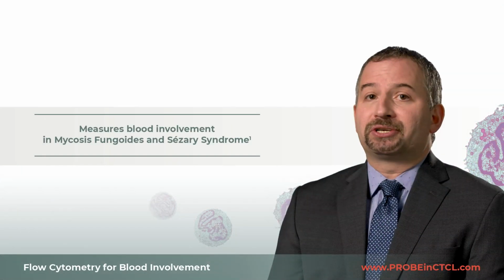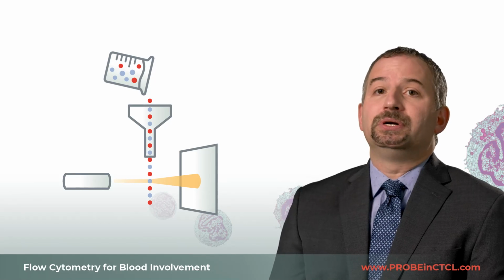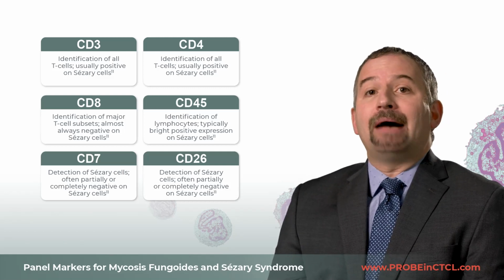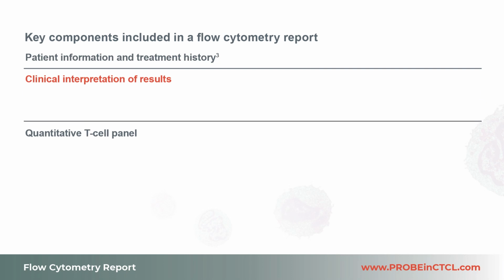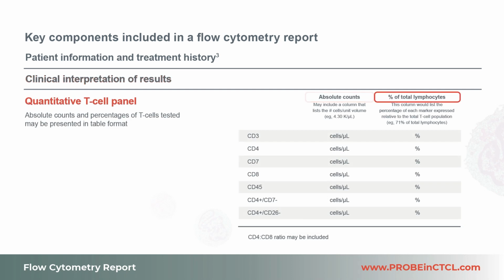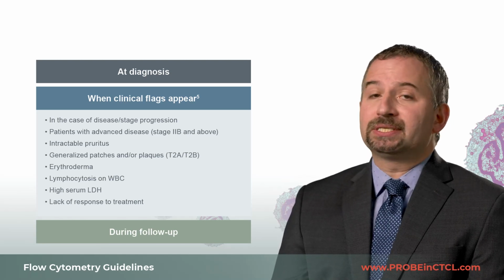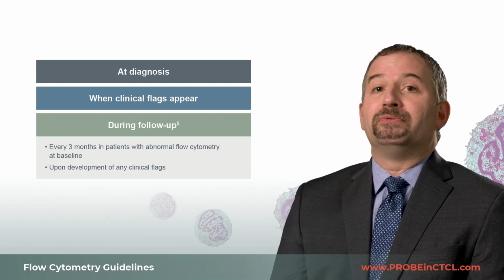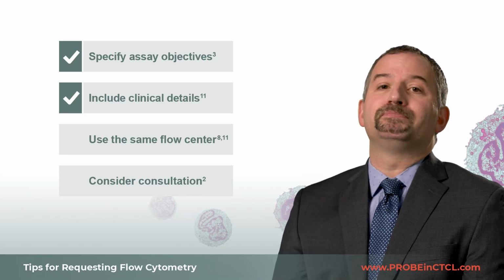Diagnosing blood involvement in CTCL with Dr. Alejandro Gru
Alejandro A. Gru, MD, Dermatopathology Fellowship and Division Director at the University of Virginia, discusses why flow cytometry is the recommended method for assessing blood involvement in Mycosis Fungoides and Sézary Syndrome. Dr. Gru explores how flow cytometry works, recommended panel markers, the flow report, and when to consider flow cytometry.

Alejandro Gru, MD was compensated by Kyowa Kirin for his participation in this video.

0:00 Intro
0:53 Flow Cytometry for Blood Involvement Overview
2:27 Panel Markers for Mycosis Fungoides/Sézary Syndrome
3:43 The Flow Cytometry Report
4:24 Flow Cytometry Guidelines
7:04 Tips for Requesting Flow Cytometry
8:11 Conclusion